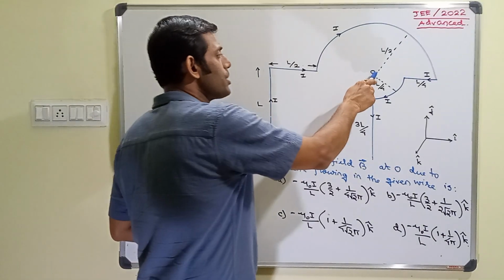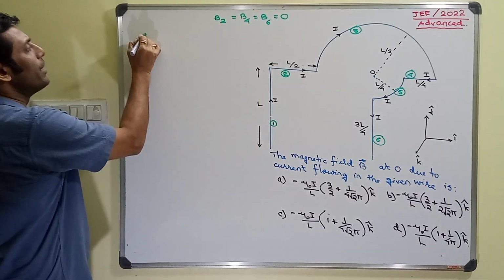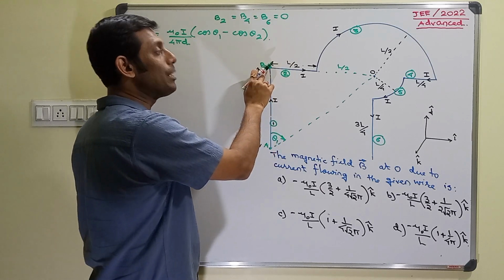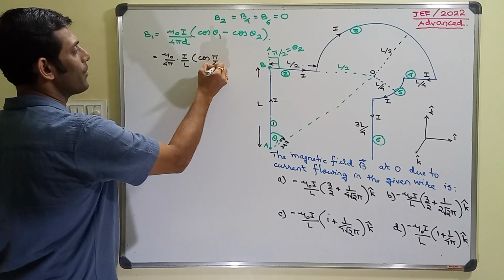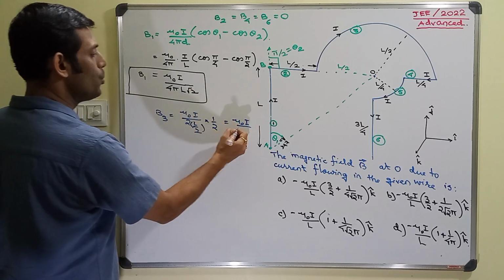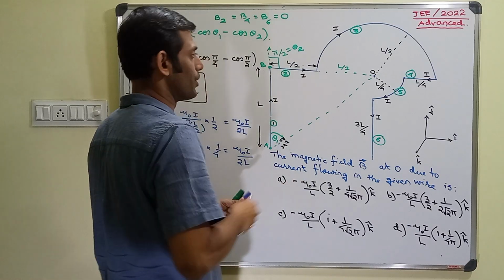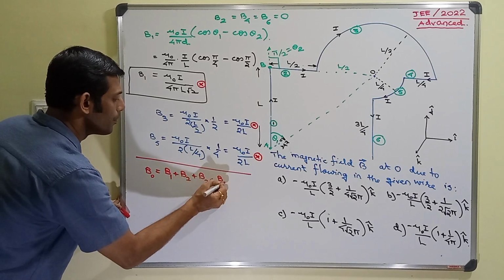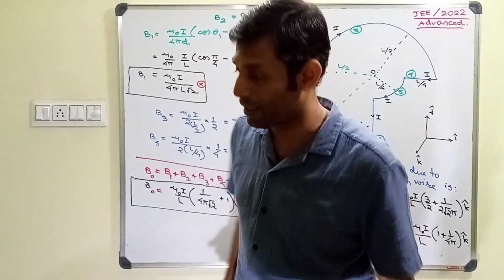Magnetic Fields - PYQ - JEE Advanced 2022